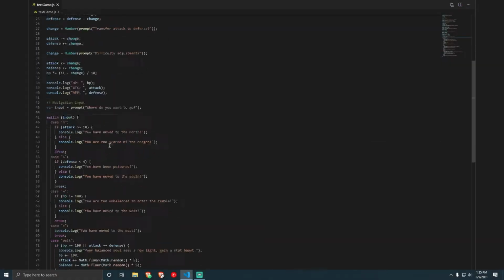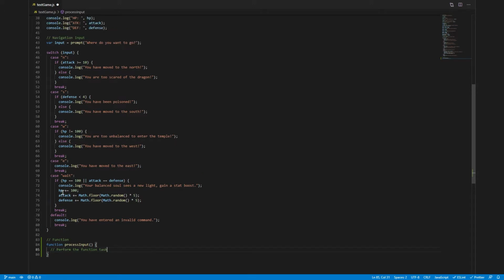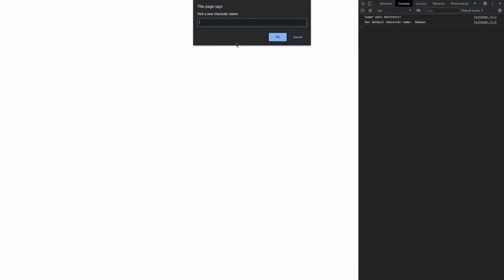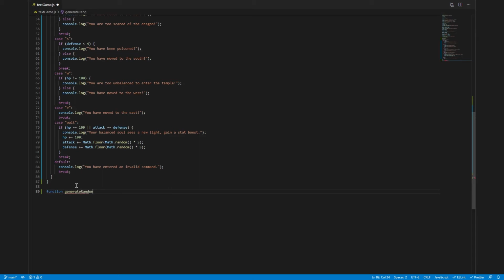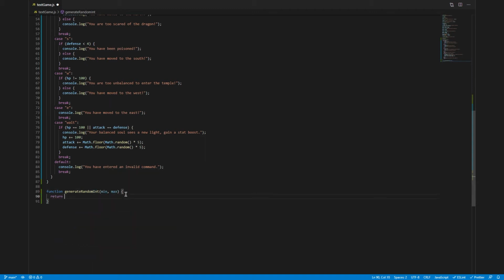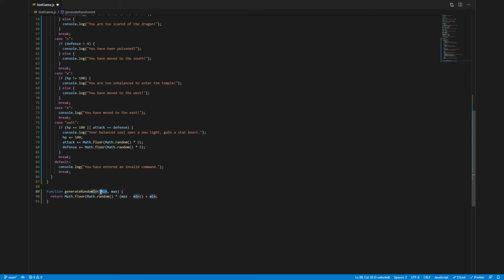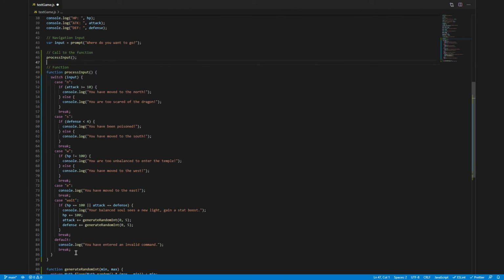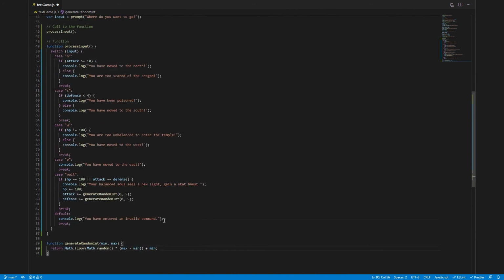JavaScript + React Native Part 12 - Functions | Gear Up Tutorials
Sections:
0:00 Title
0:06 Functions
2:09 Parameters and Arguments
5:07 Return Statements
6:10 Practice